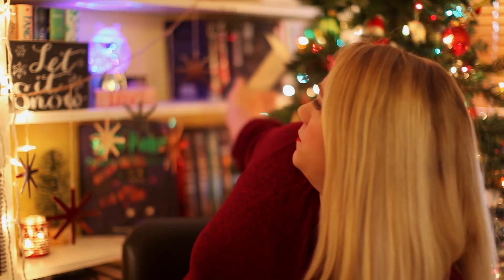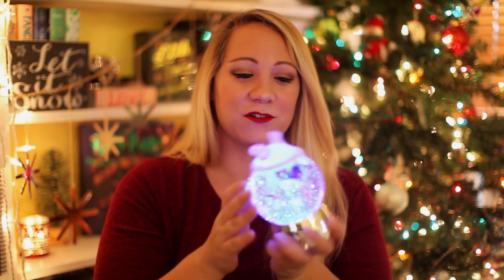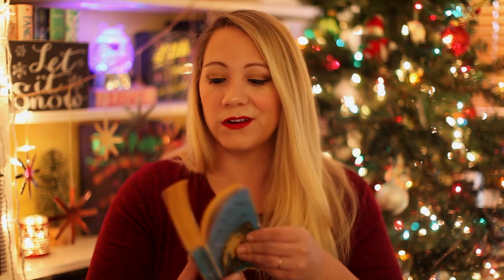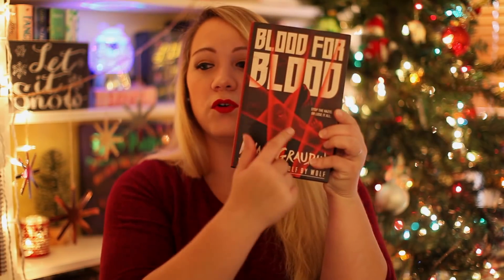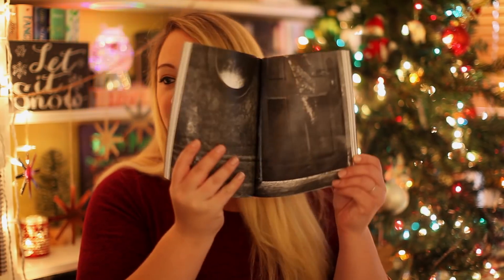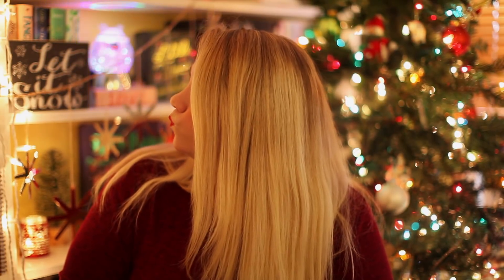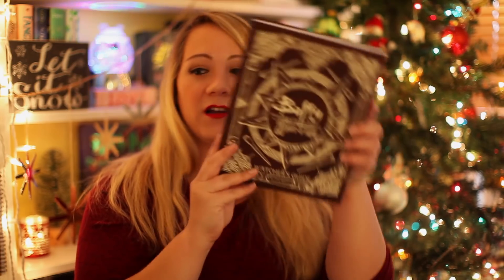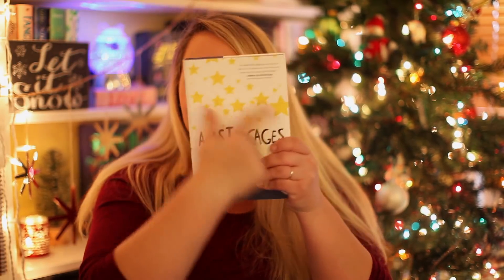BOOKSHELF SCAVENGER HUNT!!!!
Let's go on a scavenger hunt, shall we??